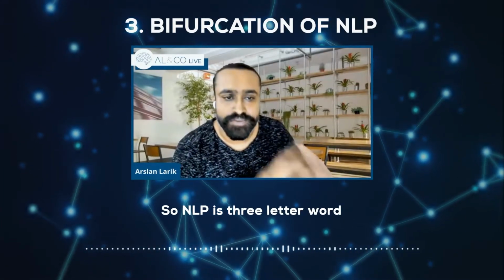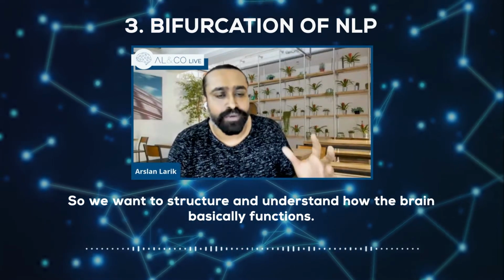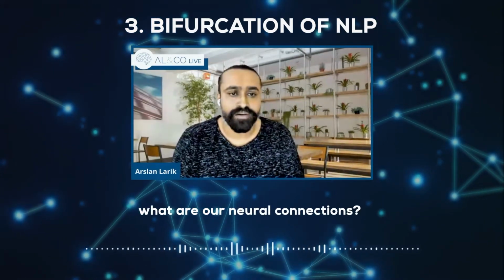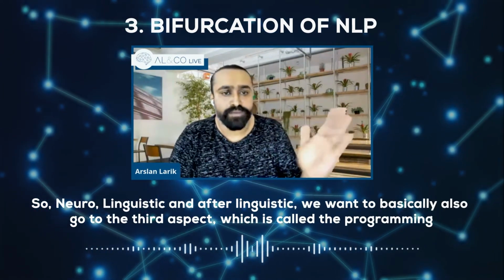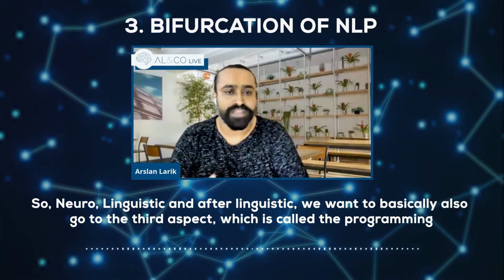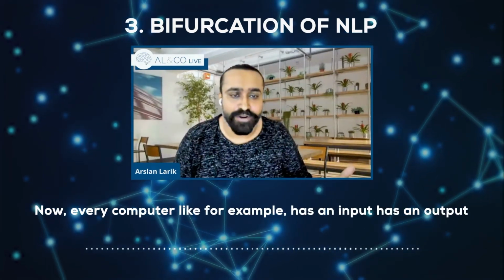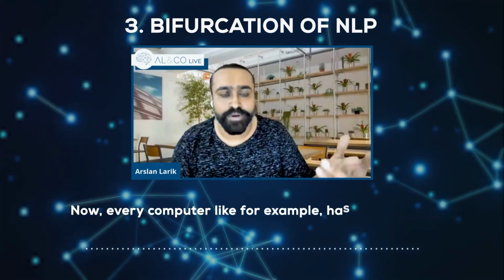The Term of NLP and Explanation